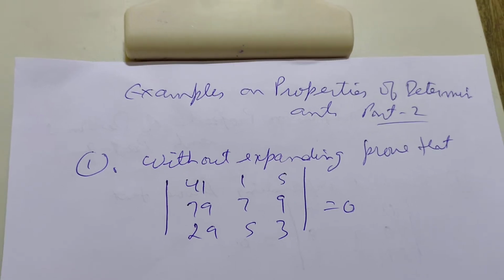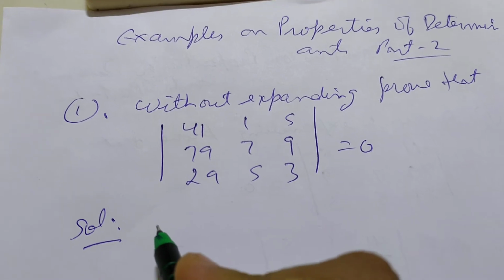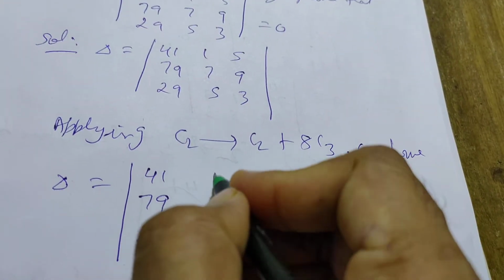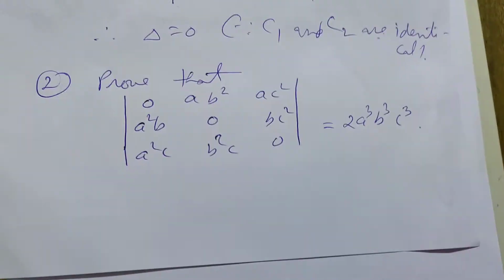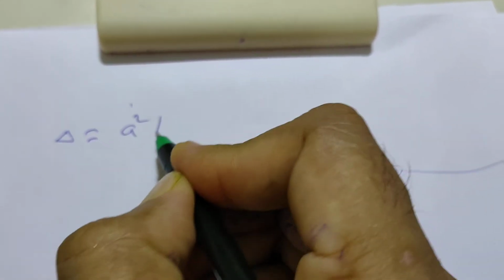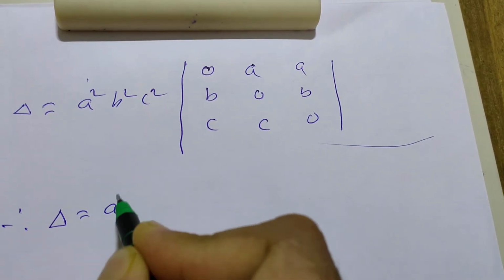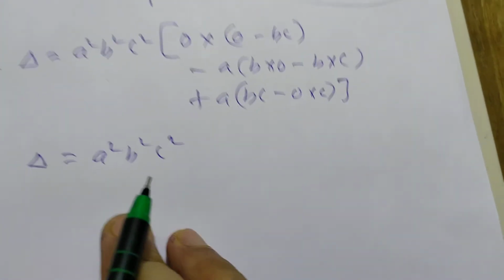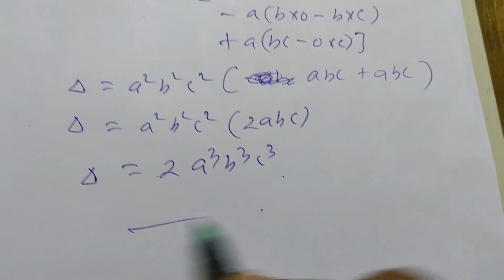Properties of determinants Examples part2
Made by GS Mehra